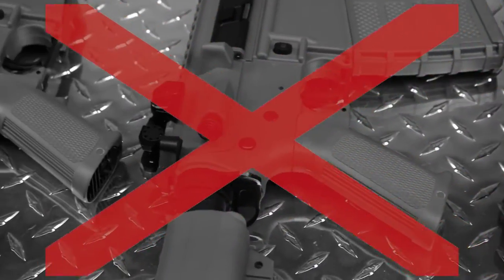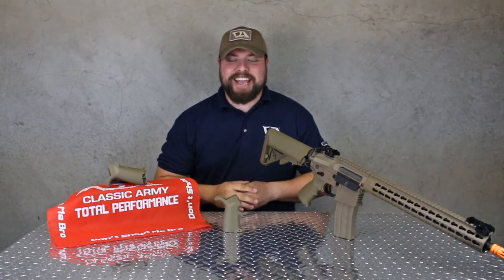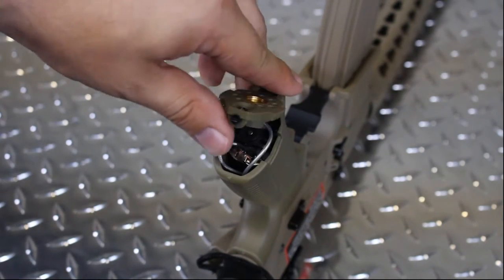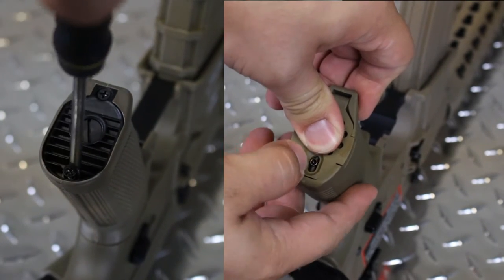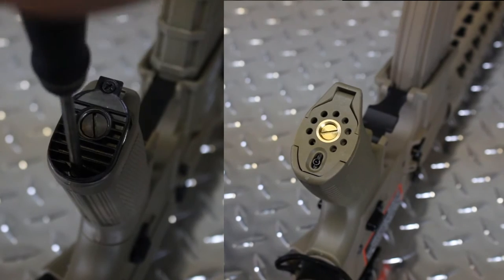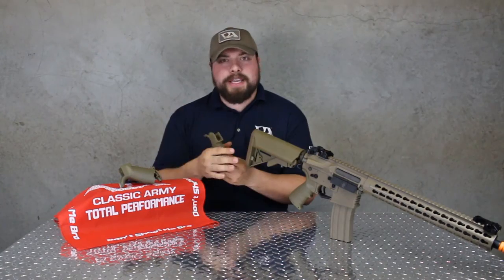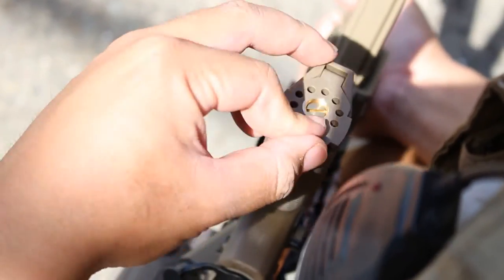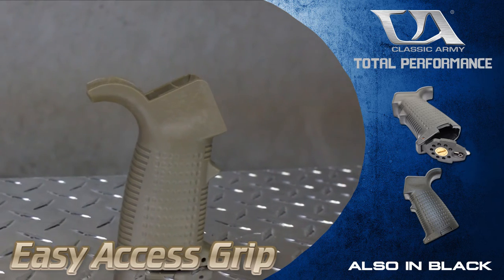Easy Access Grip (As Seen On TV Parody)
This was a video I had worked on for Classic Army USA and I was so proud of how it turned out I wanted to share it with everyone on my page. Sorry I haven't posted anything in a while guys. I am still trying to manage my time correctly.

Josh does his best impression of the shamwow guy and gives you something everyone has been asking for. The Easy Access Grip is a product that not only players will love, but techs will love too!